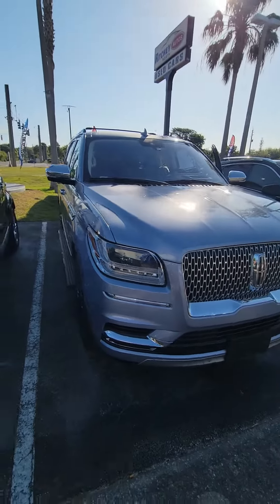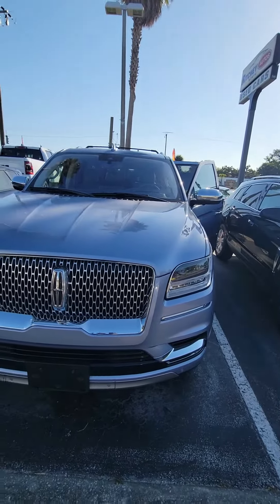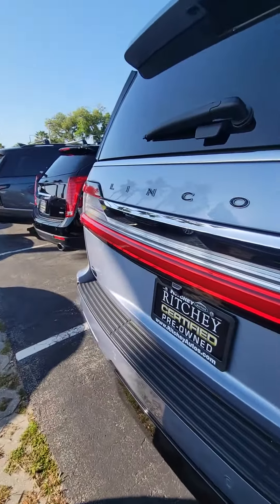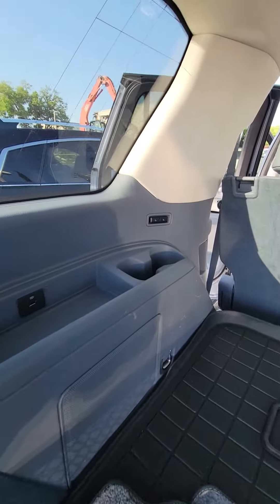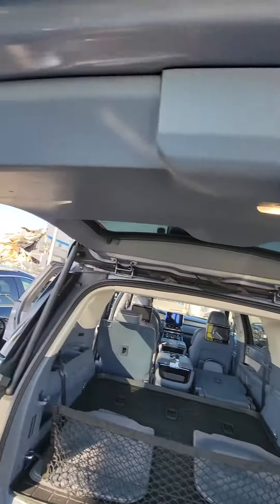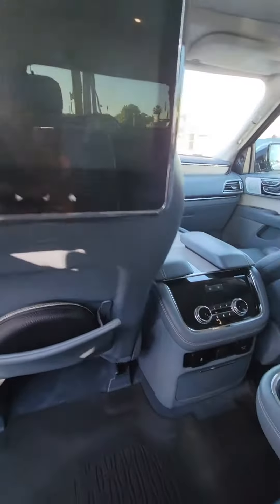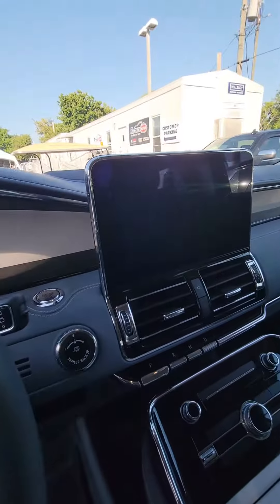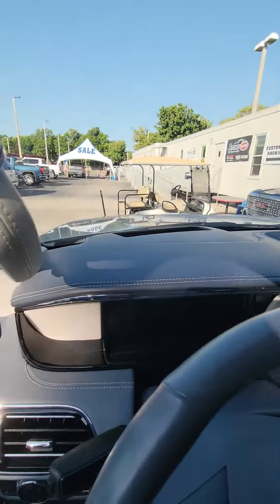VIP JOY GILLIARD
2018 Lincoln Navigator Black Label